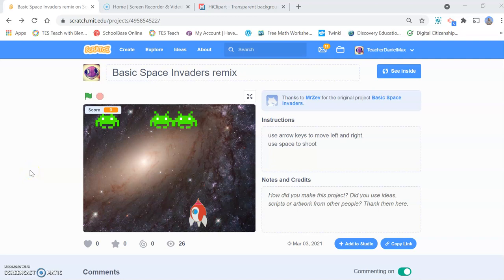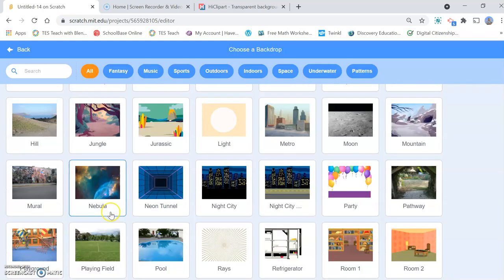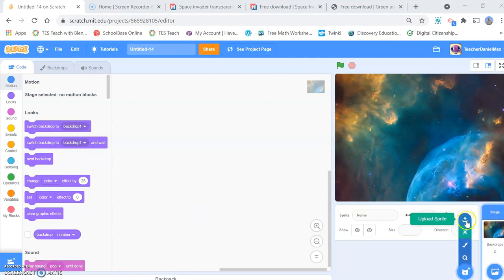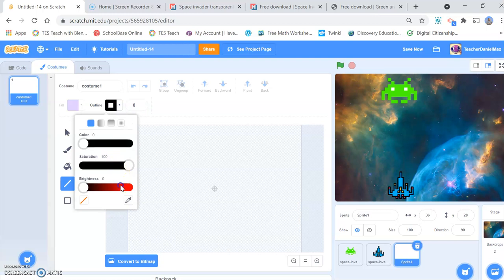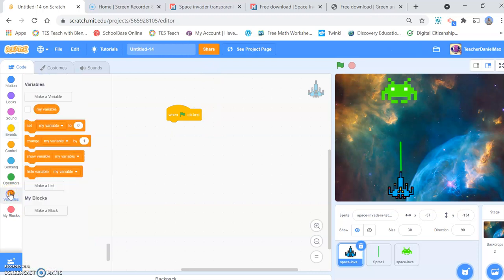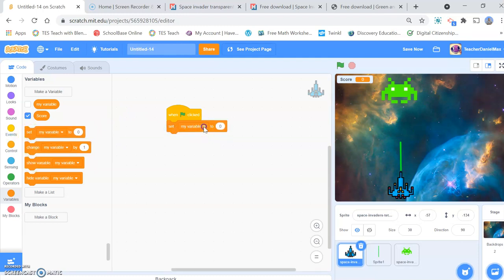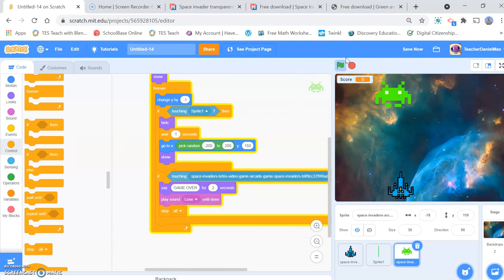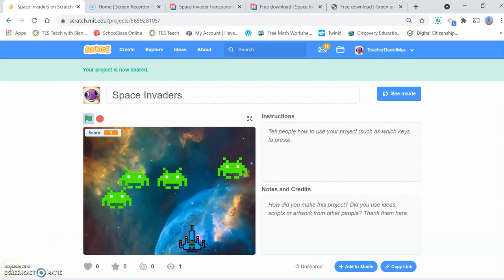Create Space Invaders Classic Arcade Game | Scratch Coding Lesson 7